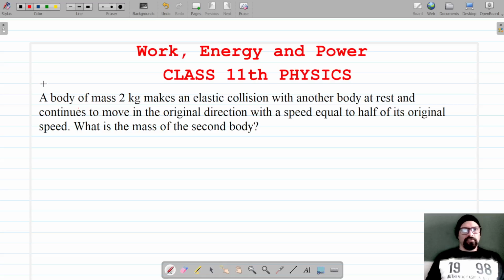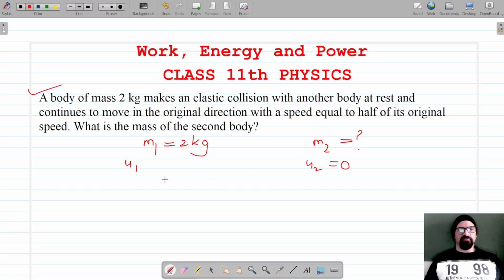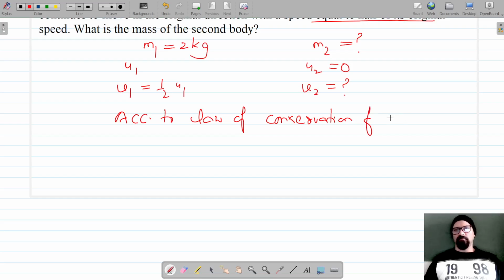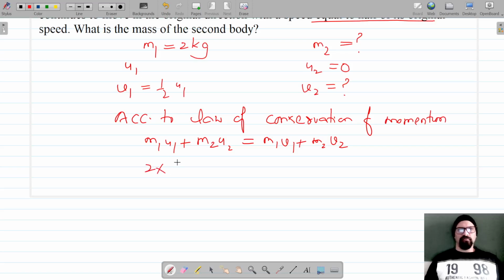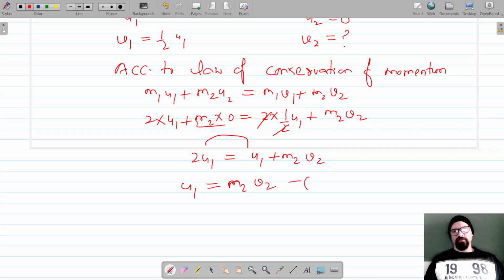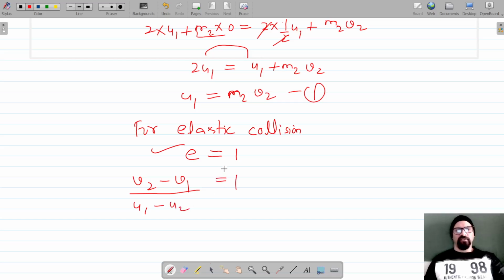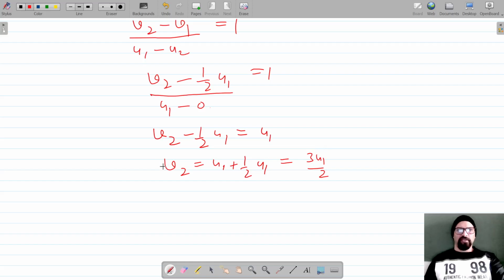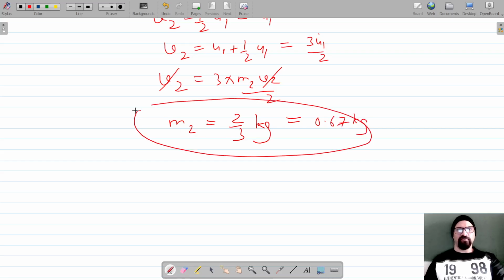A body of mass 2 kg makes an elastic collision with another body at rest and continues to move in th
A body of mass 2 kg makes an elastic collision with another body at rest and continues to move in the original direction with a speed equal to half of its original speed. What is the mass of the second body?